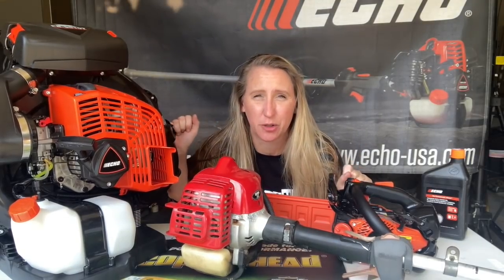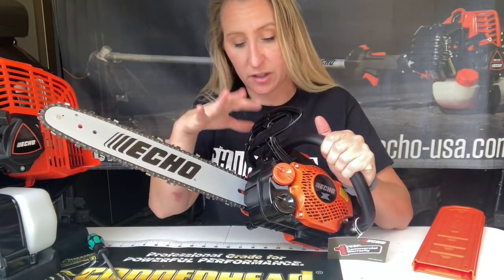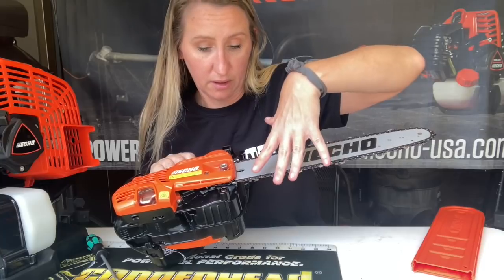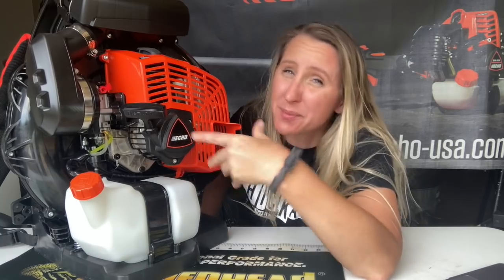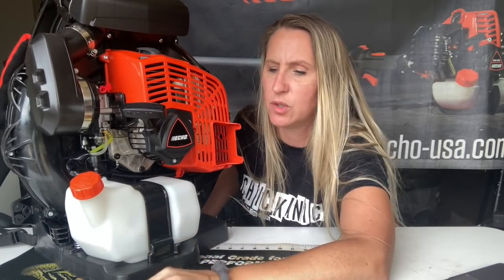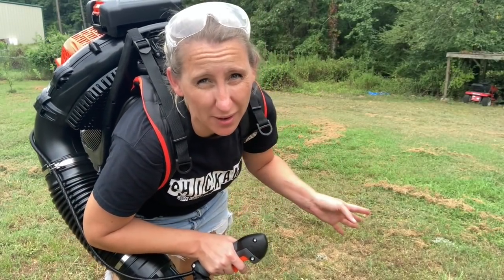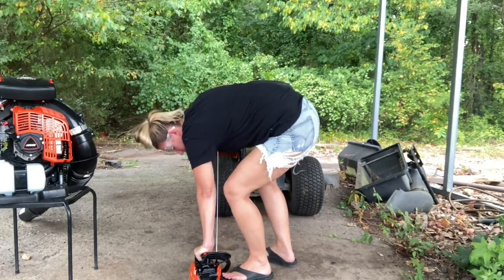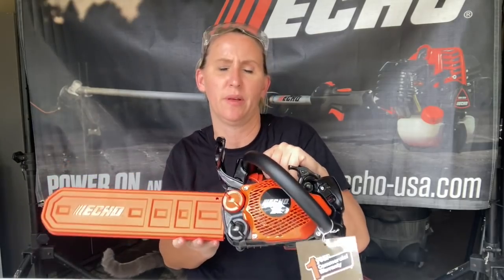Echo's BEST? PB-9010T backpack blower and CS-2511T chainsaw review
Thanks for checking out Chickanic! Today we go over some of Echo's BEST equipment, the PB-9010T and the CS-2511T. Some of my personal favorites!

Looking for the BEST oil for your 2 cycle equipment? Find Red Armor oil with fuel stabilizer here!